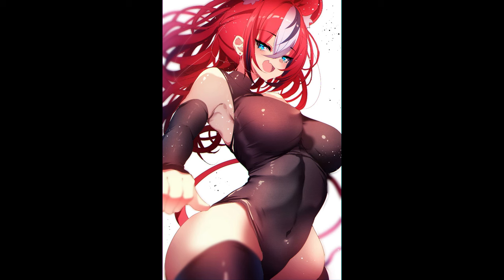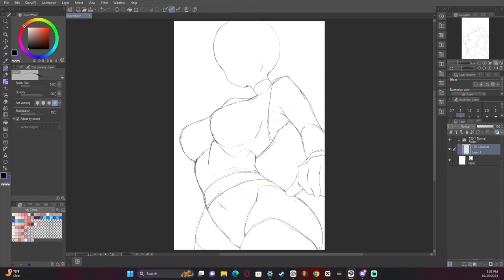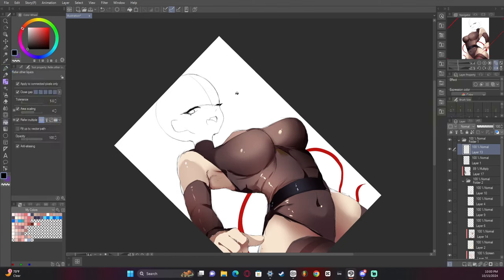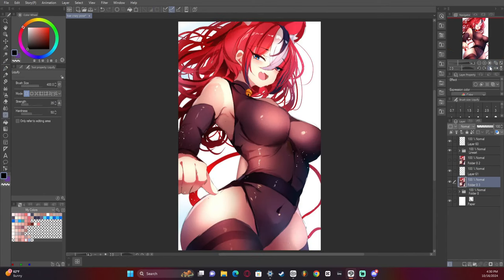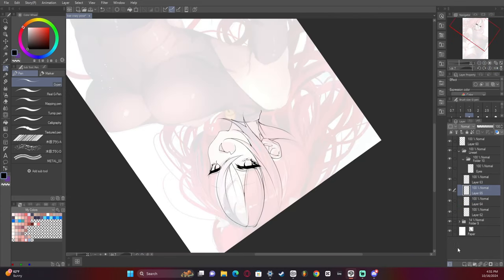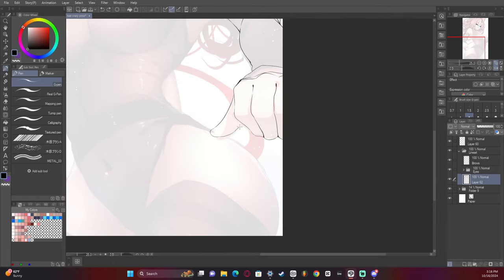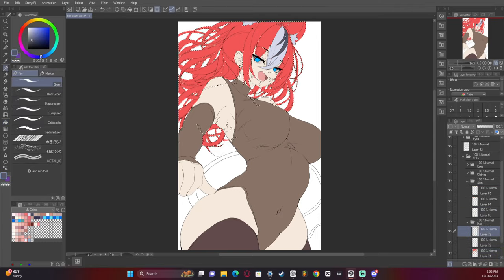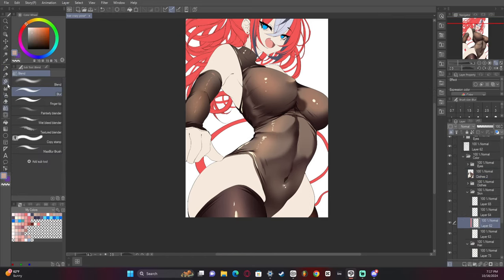Level Up Your Clothes! Rendering Tight Clothes Full Art Process Walkthrough! [HOLOLIVE PROCESS]